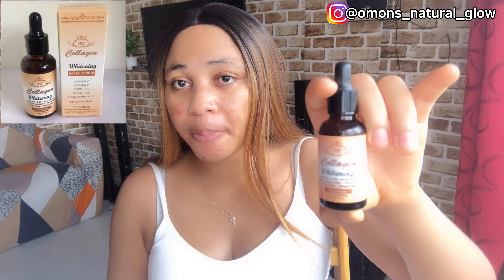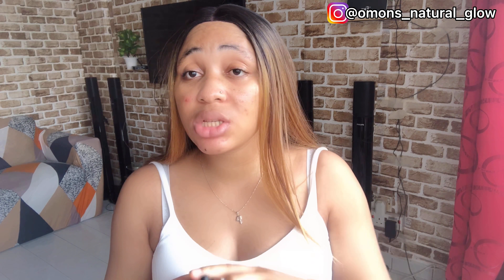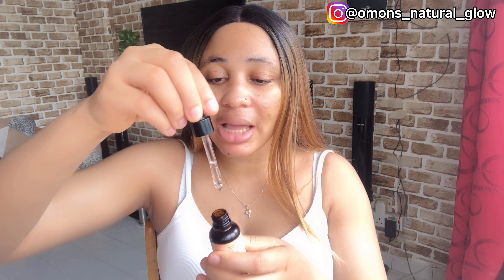HOW I MIX: Quick action whitening face cream for fair skin | flawless, clear dark spot & blemishes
How to make organic base cream from for promixing